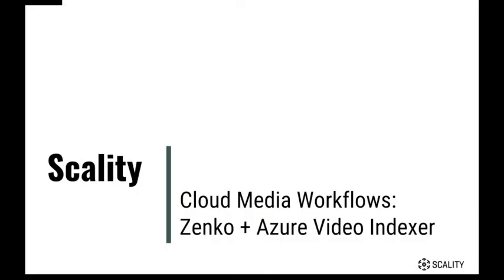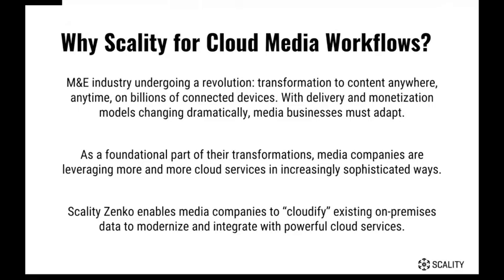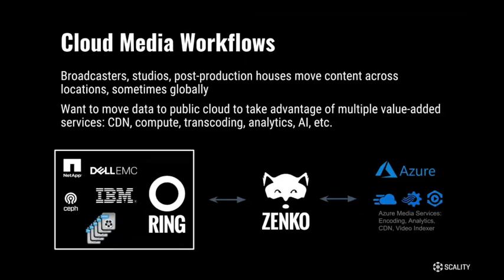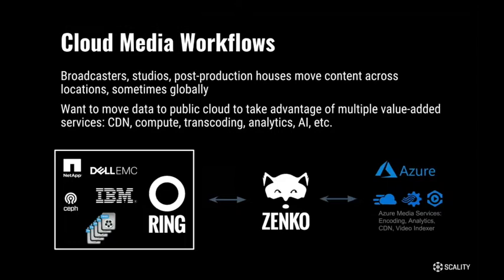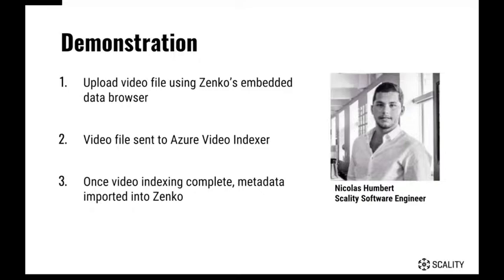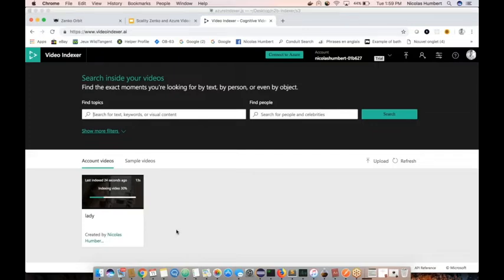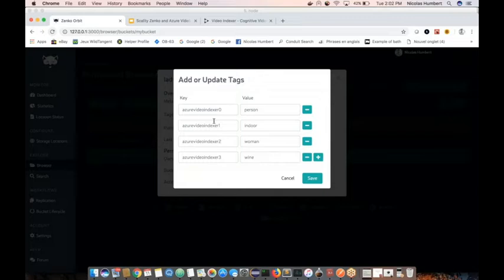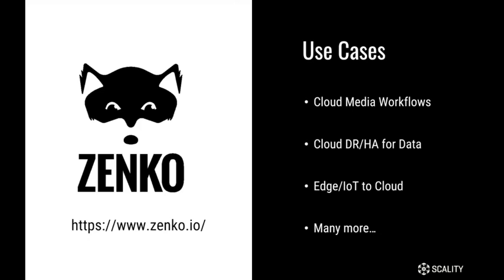How to add metadata to videos using Zenko and Azure Video Indexer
As the media and entertainment industry modernizes, companies are leveraging private and public cloud technology to meet the ever-increasing demands of consumers. Scality Zenko can be integrated with existing public cloud tools, such as Microsoft Azure’s Video Indexer to help “cloudify” media assets.